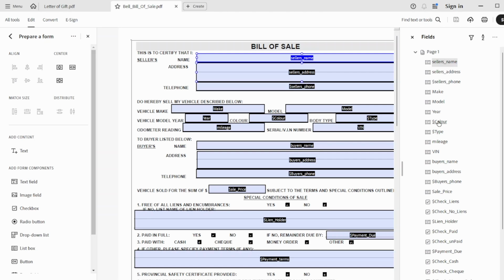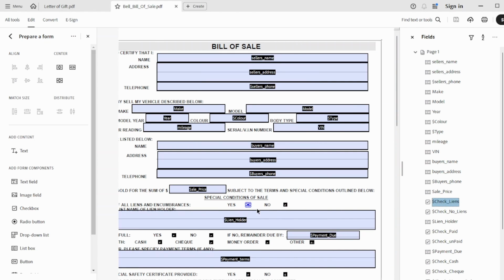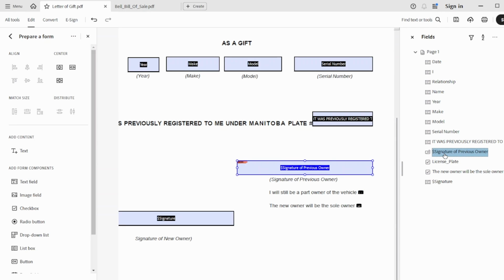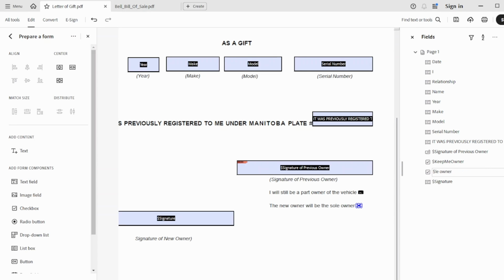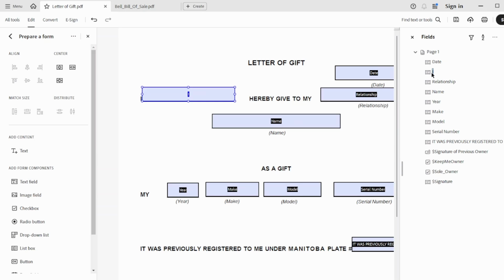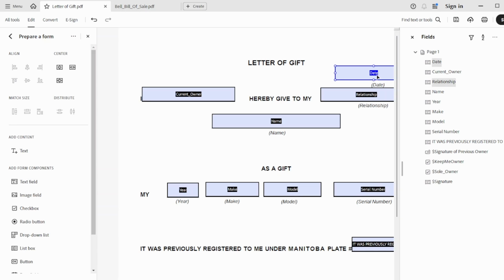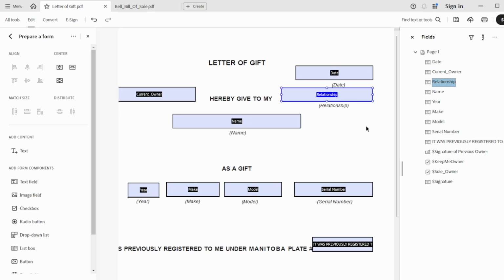Create API-Ready PDF Forms: The KEY Field Naming Tricks! (Adobe/Open Source)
Want your PDF forms to work seamlessly with APIs, chatbots, or automation flows? The secret is in how you create and name your fields! This tutorial shows you how.

Learn how to:

Create PDF forms compatible with APIs using Adobe or open-source tools [00:20].
Master the CRUCIAL field naming conventions that APIs understand [00:30].
Clearly distinguish between MANDATORY and OPTIONAL fields (using the '$' prefix trick!) [01:20].
Dynamically create and name fields within your PDF editor [02:27, 05:31].
Save and upload your templates so they're instantly usable by your system [05:59].
Easily expand your chatbot or app's capabilities by adding new form templates without code changes [06:21].
This method is part of a proof of concept [07:07]. If you want to see more development on integrating PDFs with APIs: